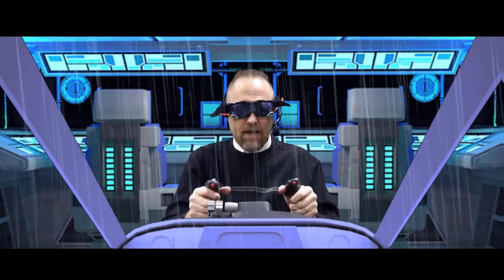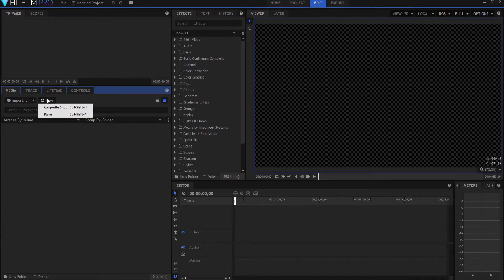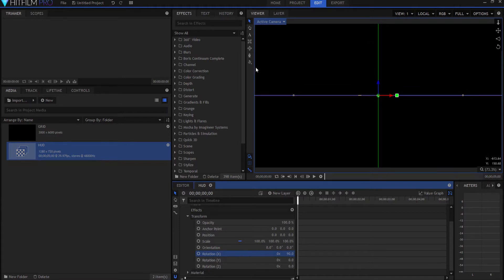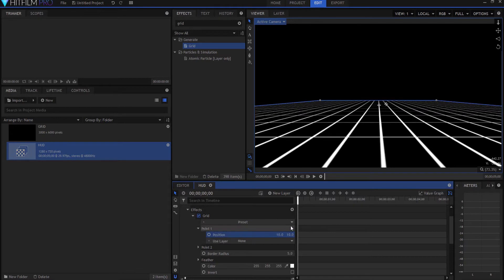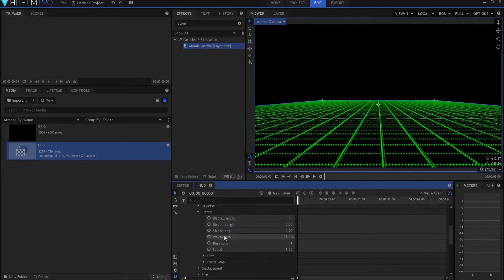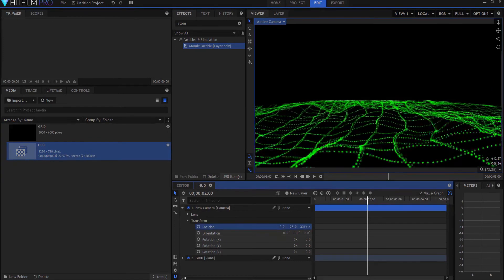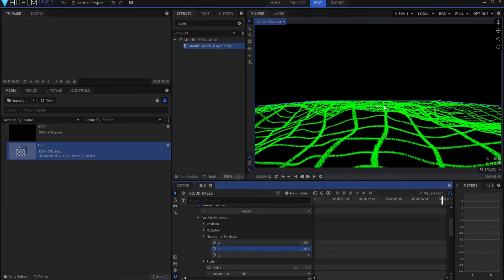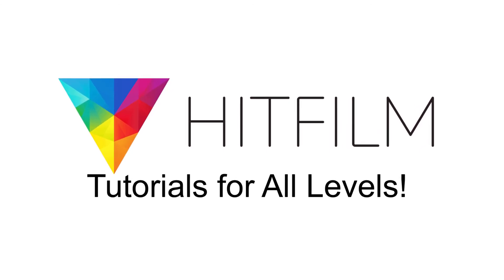How to Make a Cool Hud Display Effect (Retro Grid Landscape) in Hitfilm Pro!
Do you want to create a cool looking Head's Up Display Effect (retro grid landscape) like in the 80's television show "Airwolf" or Arnold Schwartzenegger's "Running Man?" Let's do it!

Please Note: This can also be done in Express, but only if you have purchased the "Audio-Visual Pack ($50). It can be found here...